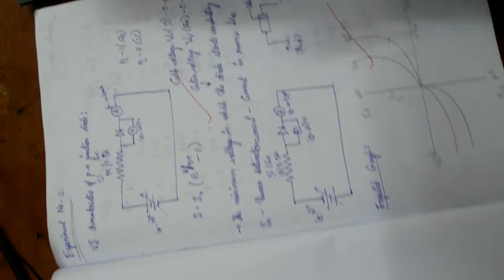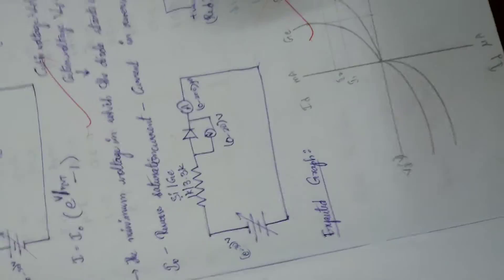EXPERIMENT 2 part 1